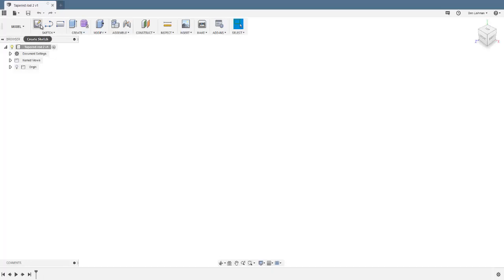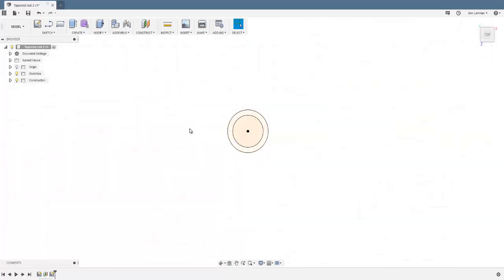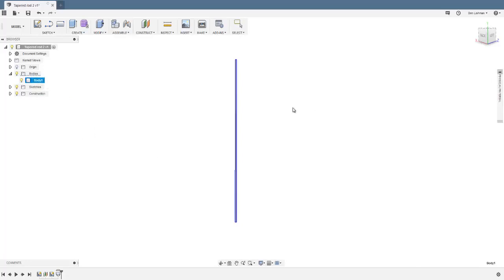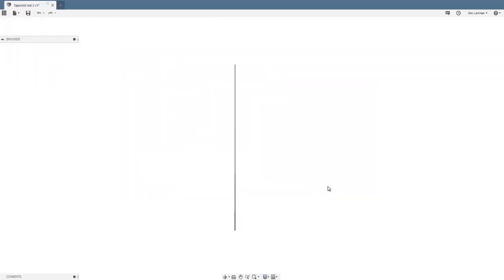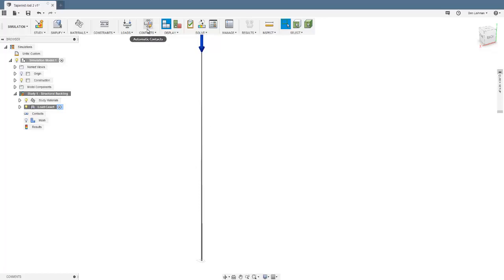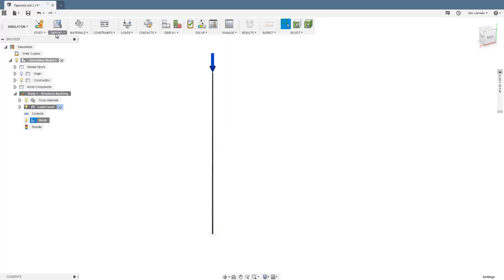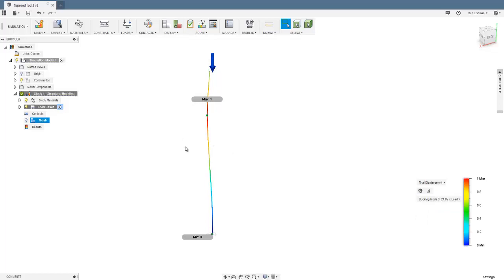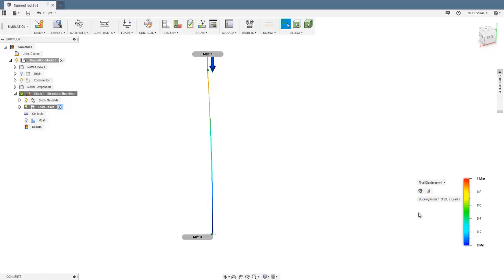Buckling analysis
This video shows you how to make a narrow tapered rod in Fusion 360, and then how to use Fusion 360 to calculate the force required to cause that rod to buckle.